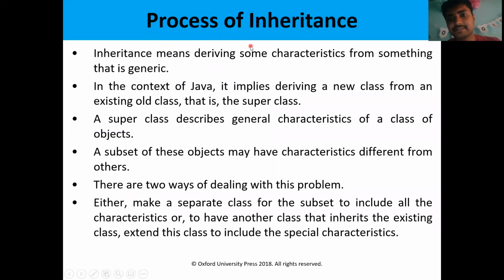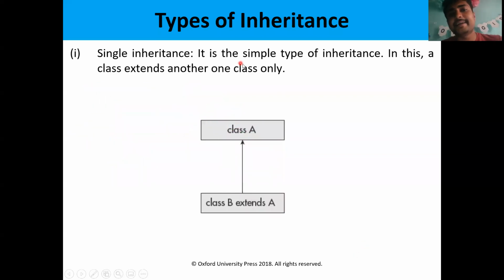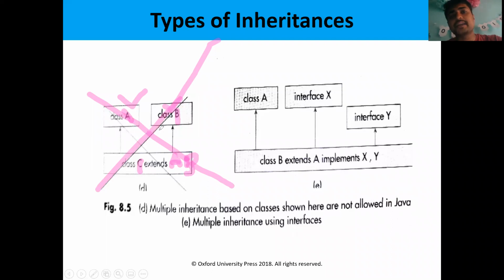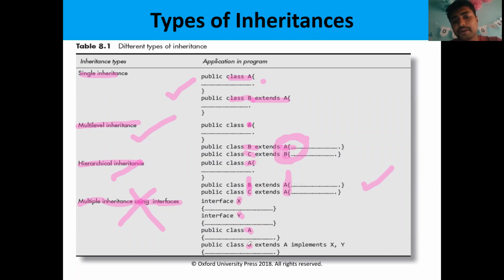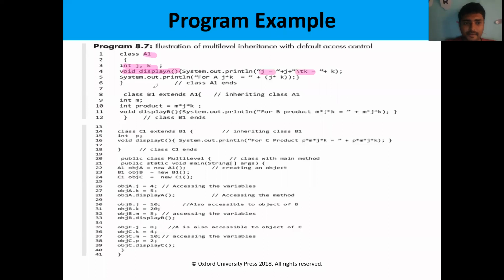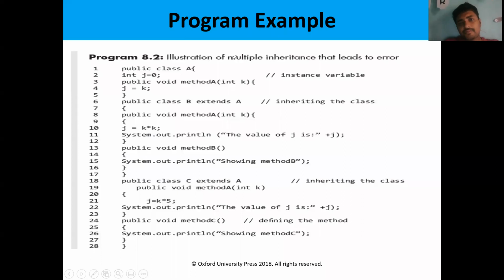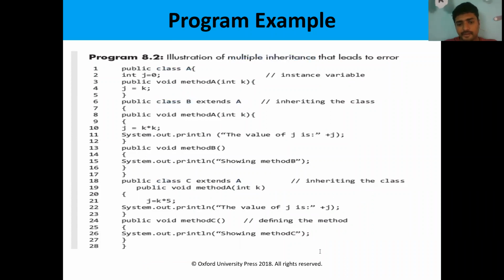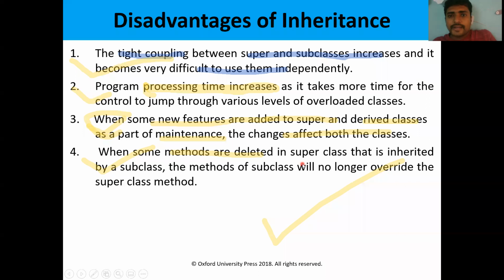INTRODUCTION TO INHERITANCE & TYPES OF INHERITANCE